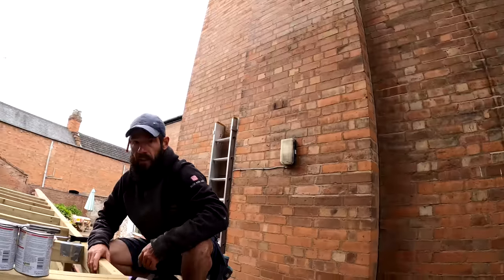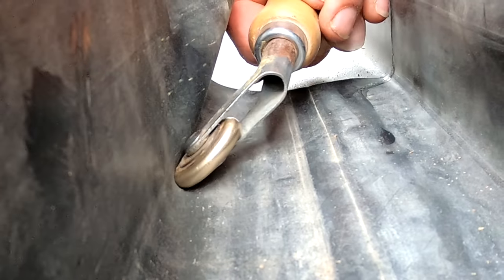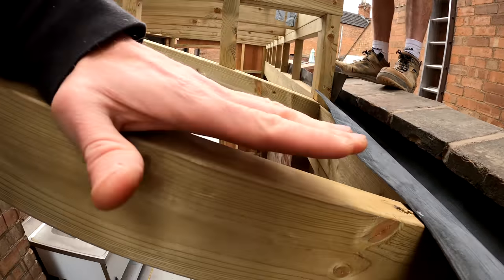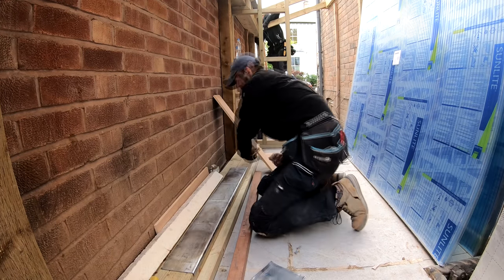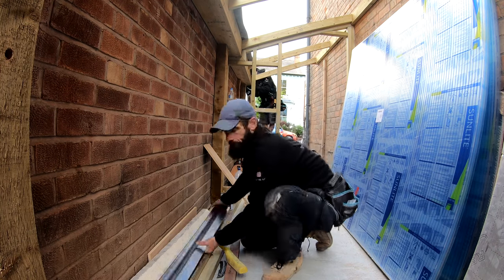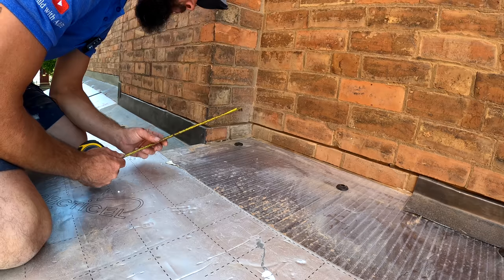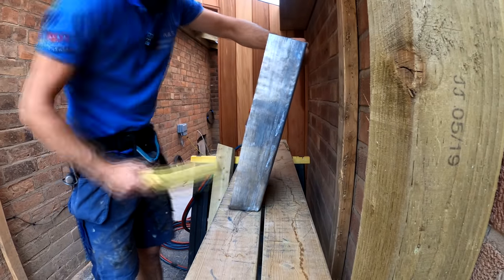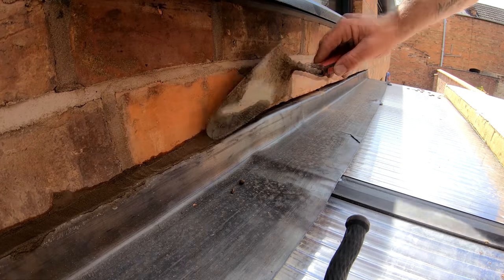HOW TO BUILD A GARDEN SHED: LEAD AND GUTTER WORK FOR THE ROOF | Extension Build #20 | Build with A&E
Want to learn how to do the roof work for a garden shed? You're watching the right video! Will demonstrates how to lay the rubber for the gutter, as well as how to place the lead cover flashing under the coping stones. Our roofer recommends using a crowbar instead of a bolster to prevent any damage to the coping stones. He also demonstrates how to bend lead with timber. We have drone footage to show you the full process of how to build a roof for a garden shed! Watch for roofing tips, advice, and satisfying time lapses!

P.S.  Watch until the end for a teaser for the Shed Build's next installment! Enjoy.

PLEASE NOTE: we’ll endeavour to answer questions and comments as soon as possible depending on work schedules.